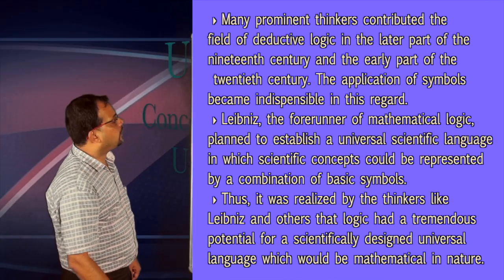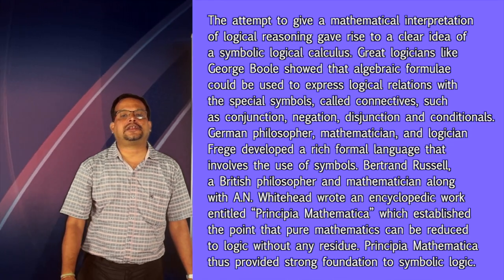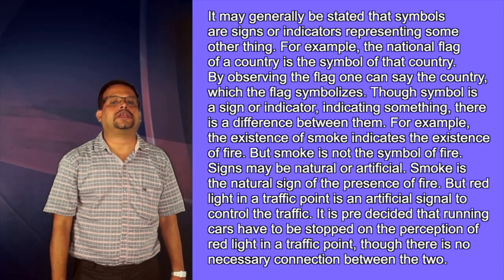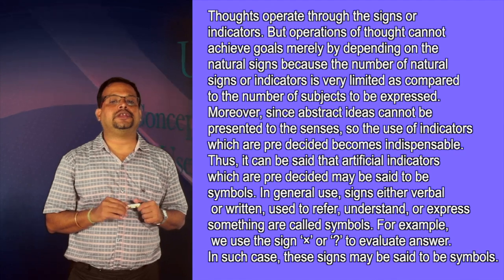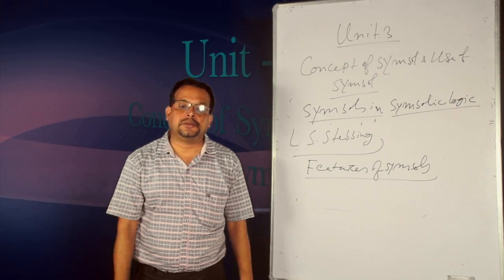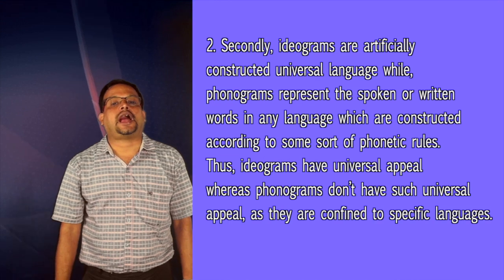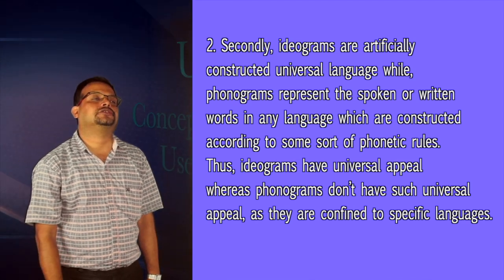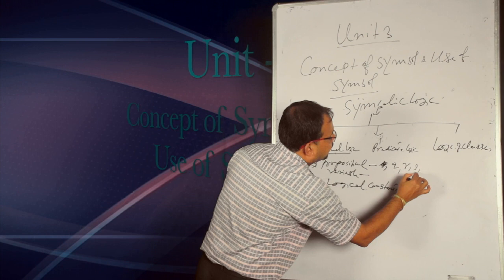BA, 1st Sem. Philosophy, Unit-3, Concept of Symbol & Use of Symbol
Presented by Dr. Bhaskar Bhattacharyya, Assistant Professor, Philosophy,
Surya Kumar Bhuyan School of Social Sciences, K.K. H. State open University. Edited by : Hemprokash Mout.